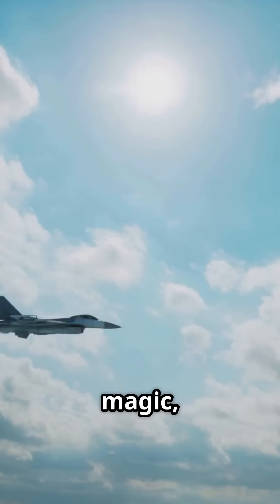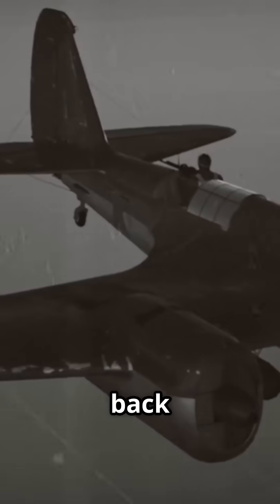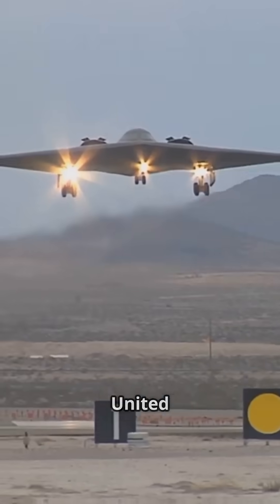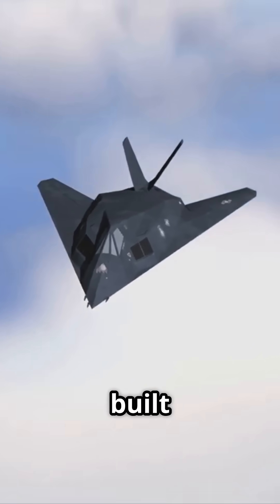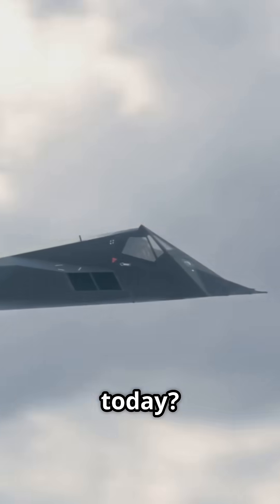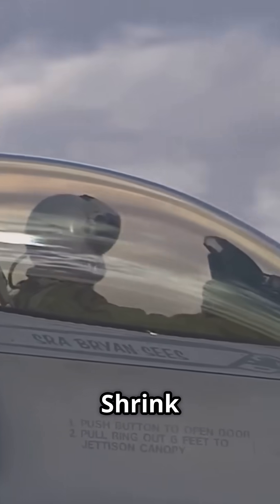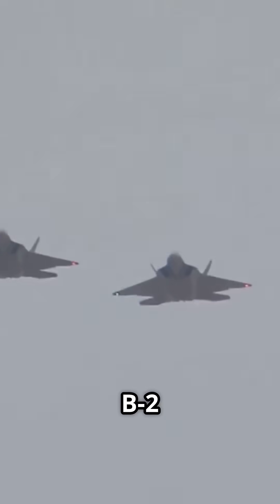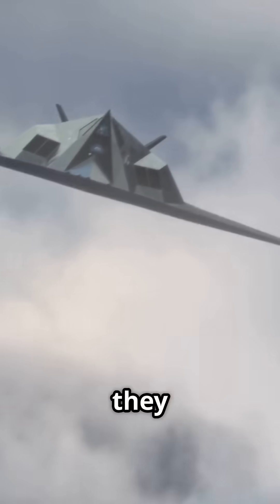How does stealth works?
What if I told you that the most advanced fighter jets are designed to vanish — not by magic, but through advanced mathematics? In this thrilling exploration of stealth technology, we delve into the evolution of military aviation’s best-kept secrets. From WWII chaff techniques to the revolutionary designs of the F-117 Nighthawk and B-2 Spirit, discover how these next-gen aircraft evade radar, infrared detection, and even sound. We’ll uncover the cutting-edge materials and engineering principles that create a radar cross-section as small as a bird. Get ready for a fast-paced, cinematic journey through the skies that will leave you questioning the very nature of invisibility!